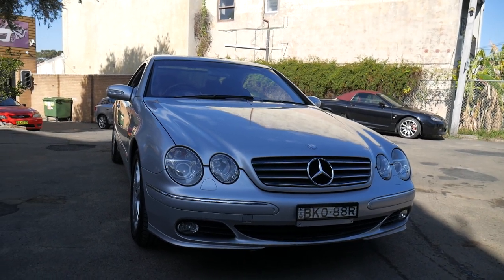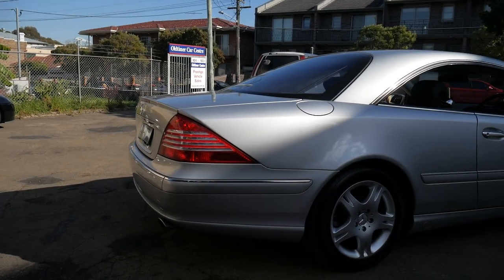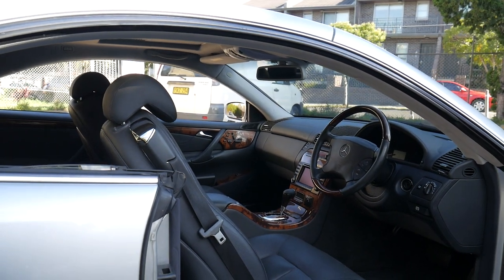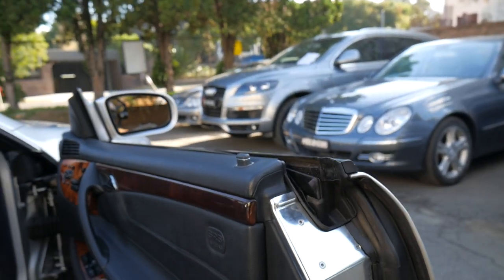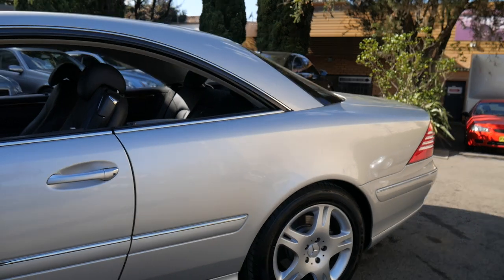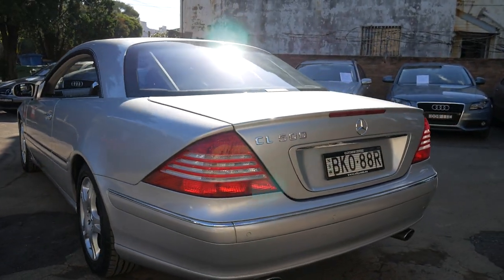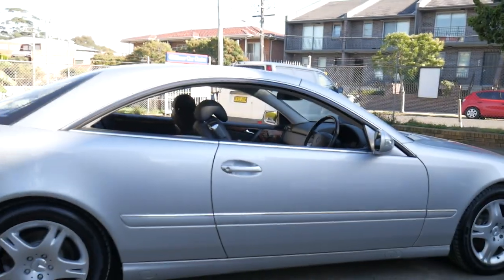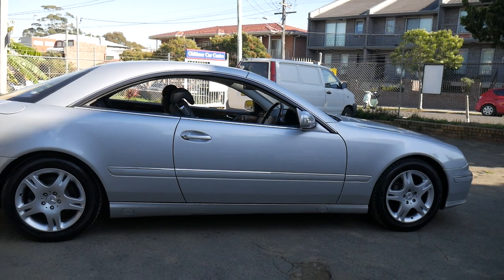Mercedes Benz CL500 - 2003